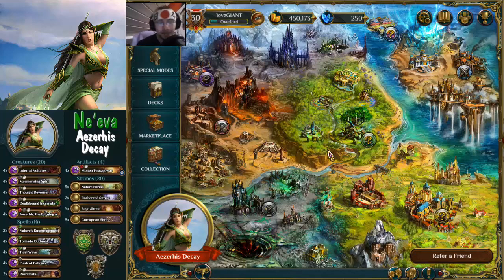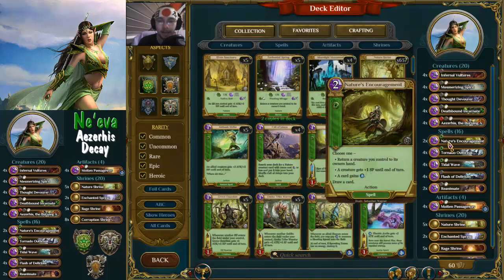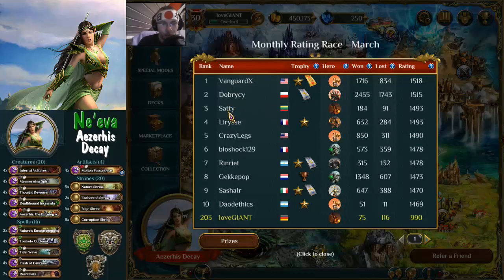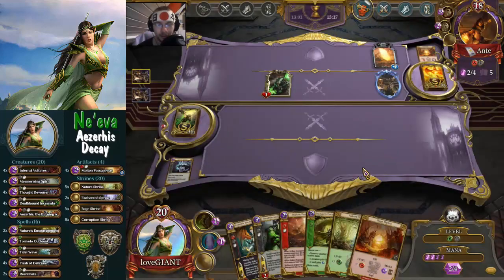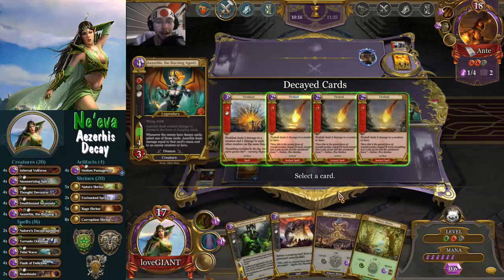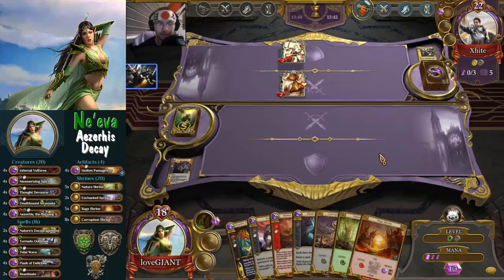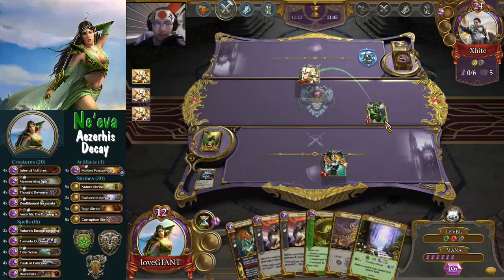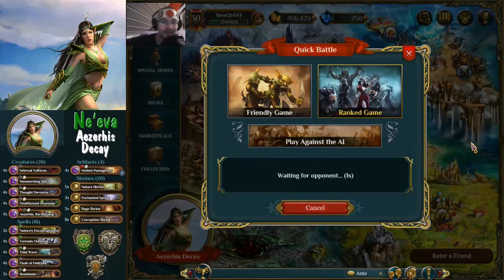Spellweaver Ranked #35 Aezerhis Decay part 1 (English / Facecam)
Part 一。